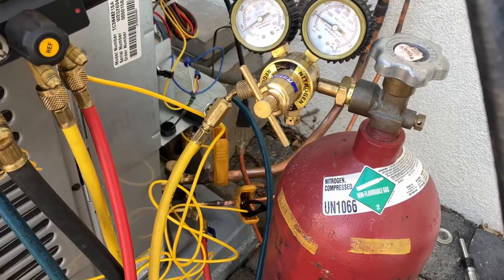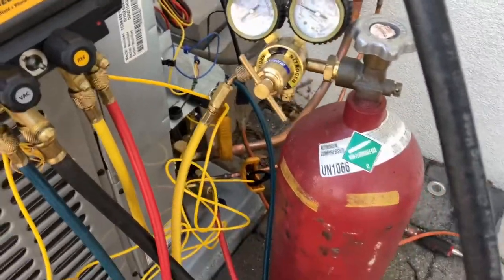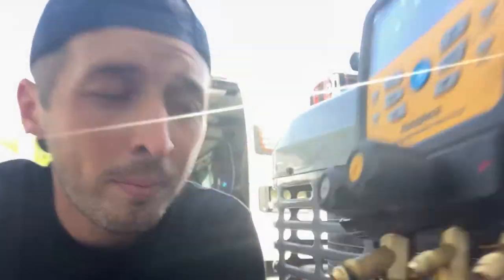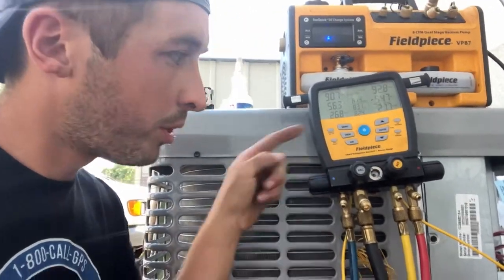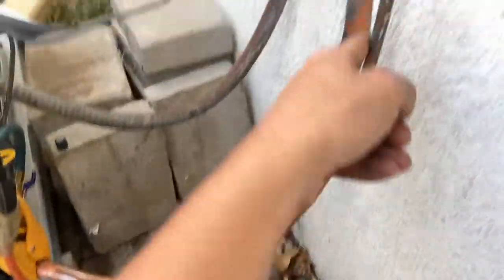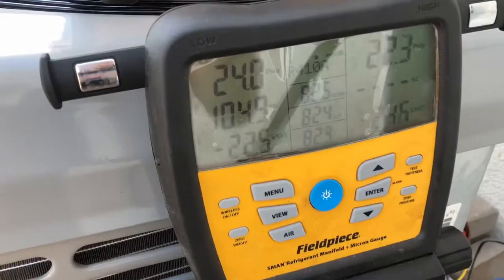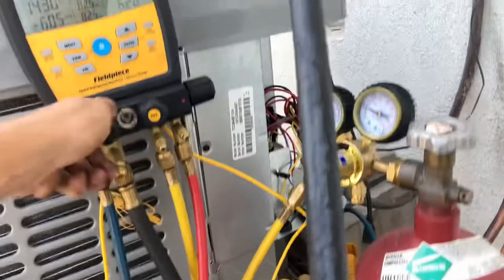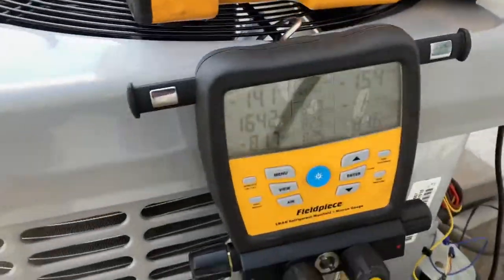Most People Purge Nitrogen Wrong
Purging with nitrogen is a very important process while installing air conditioning equipment. this is how i do it. Please let me know what other steps you do in the comments below, thank you.